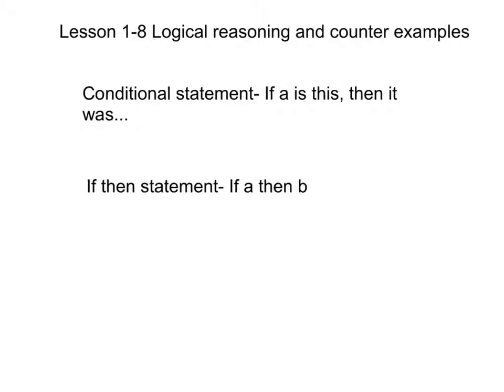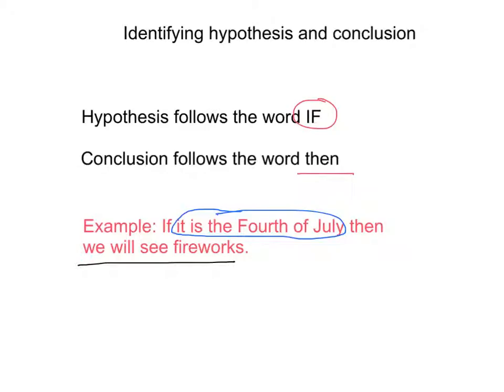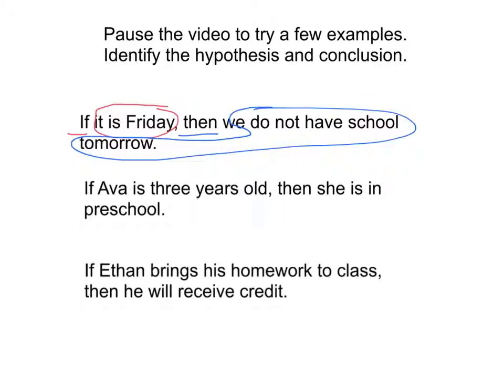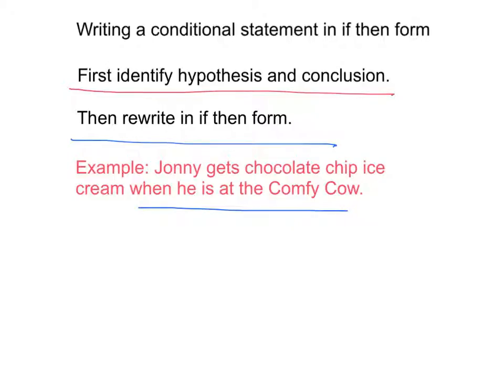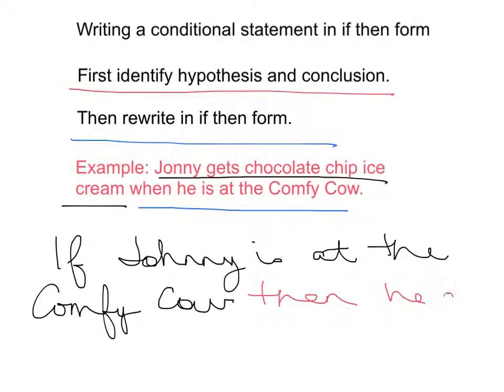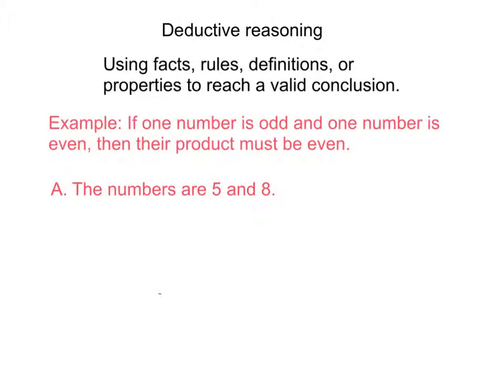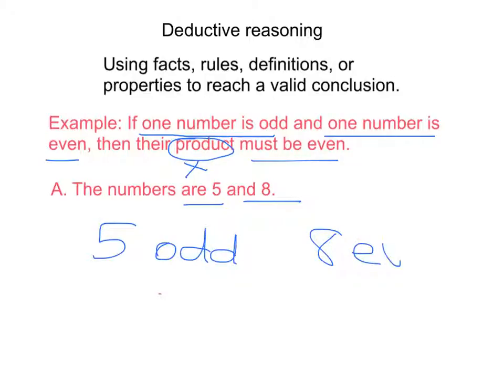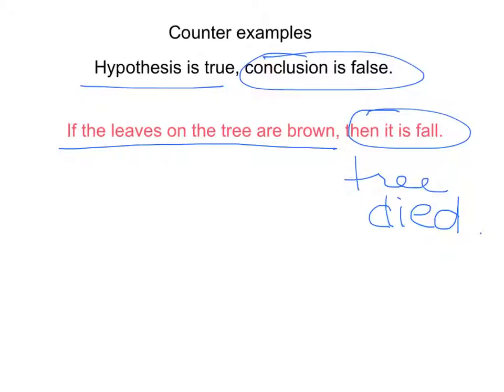lesson 1-8 statements